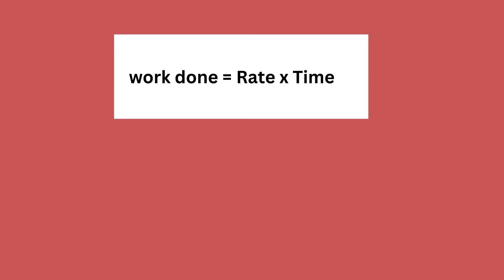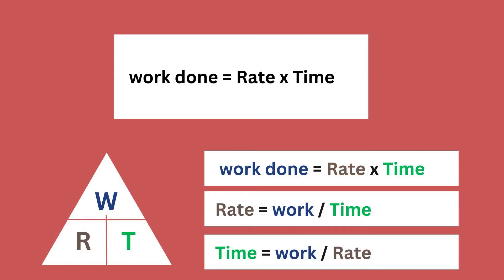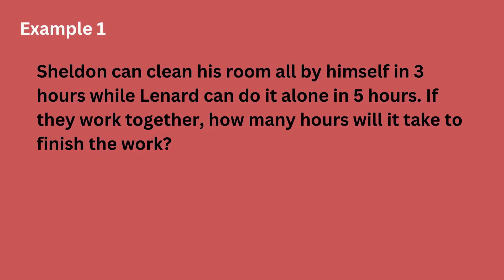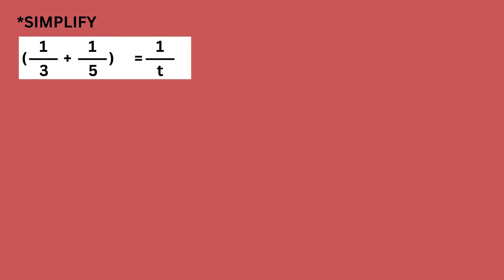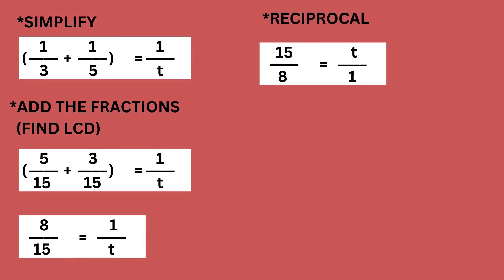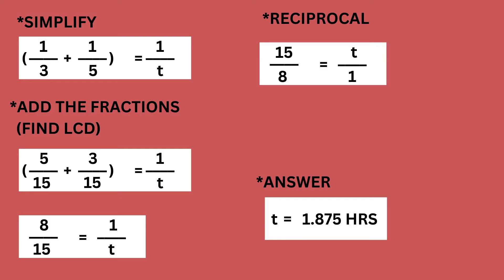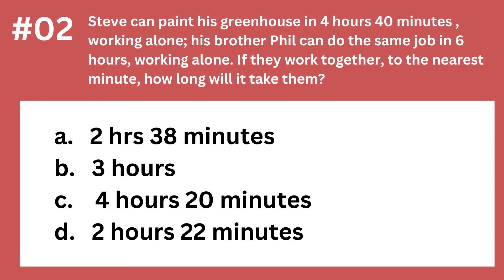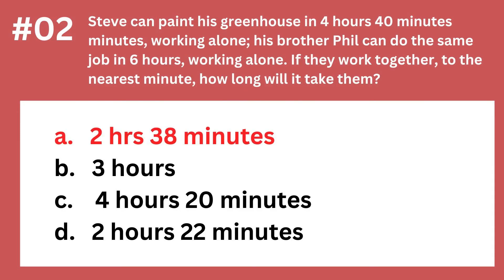PLUMBING ARITHMETIC ( solving WORK PROBLEMS ) part 1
solving WORK PROBLEMS by AUDIO REVIEW